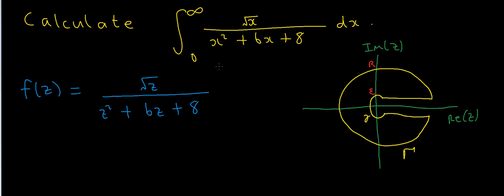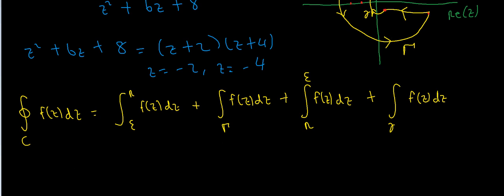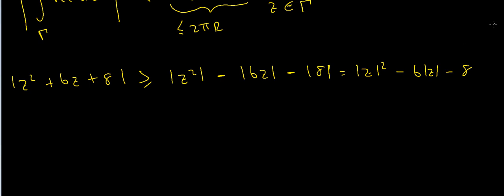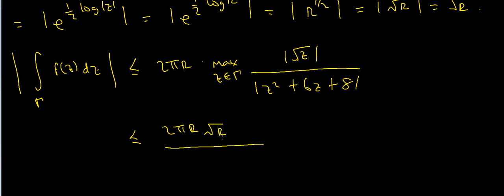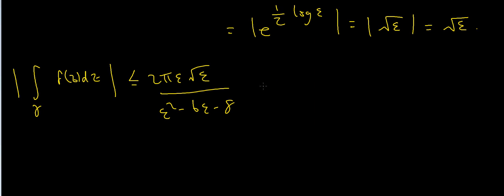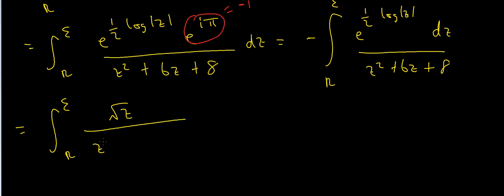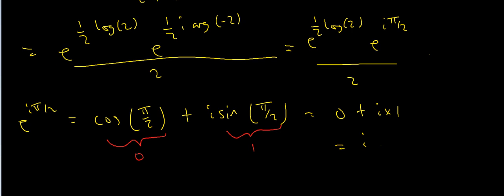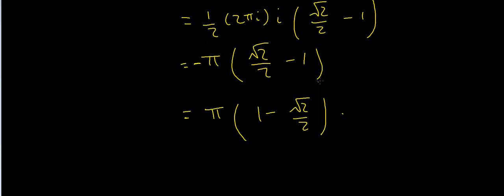Contour Integration #8 - Integral of sqrt(x)/(x^2 + 6x + 8)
In this video, we'll use the technique of contour integration to integrate sqrt(x)/(x^2 + 6x + 8) over the positive real line. We'll define what we mean by sqrt(z) for complex z by using a branch cut, by taking sqrt(z) = e^(1/2 * Log(z)) = e^(1/2 * (log|z| + iarg(z))), where arg(z) varies between 0 and 2pi.